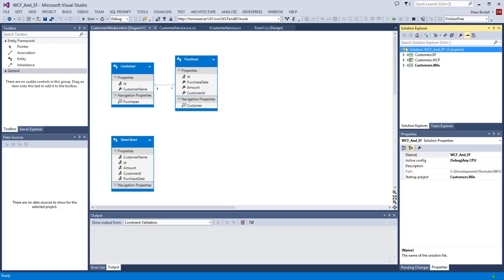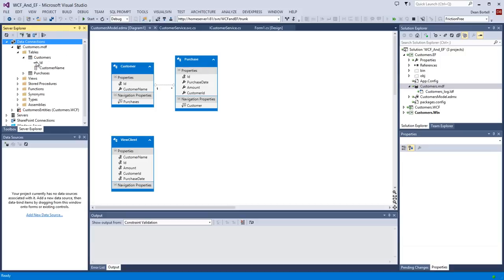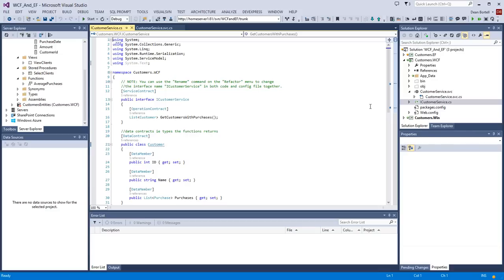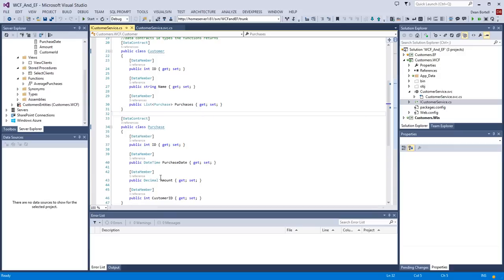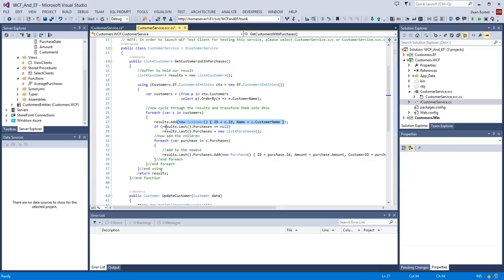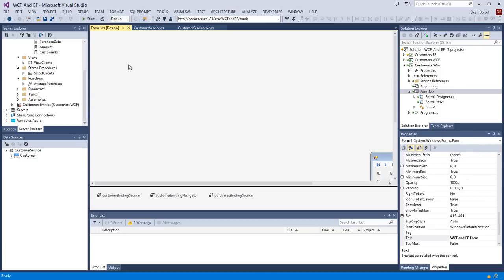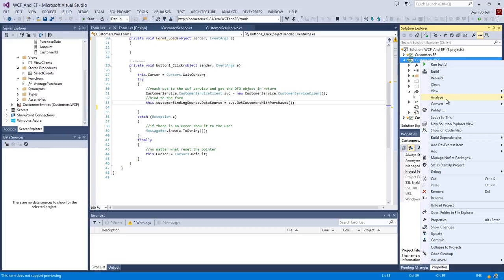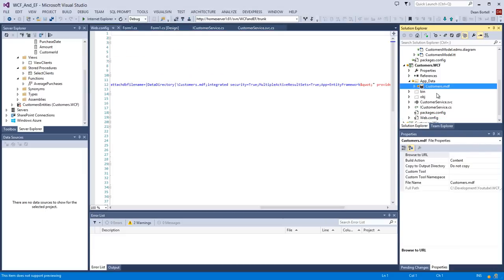WCF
Learn how to use WCF and the Entity Framework in .NET to work with data in a distributed environment.

This covers everything to get you started.  This is video 1 in a series that will cover all aspects of WCF, however, this one covers using it to get data from a SQL database and deliver it to a client.  Source code is provided free via SVN!

If you are new to the Entity Framework, be sure to check our my series of videos on it starting here:

login and password are: chi